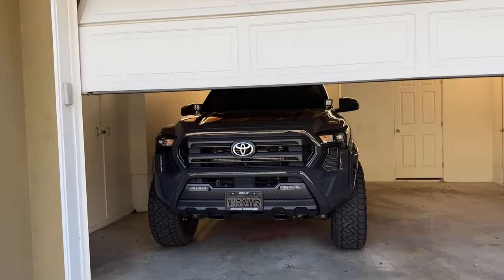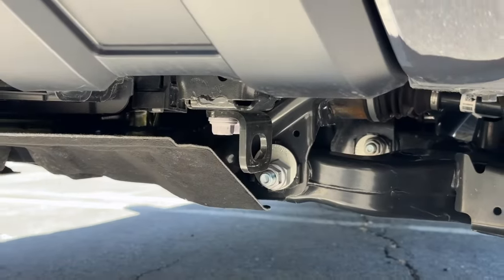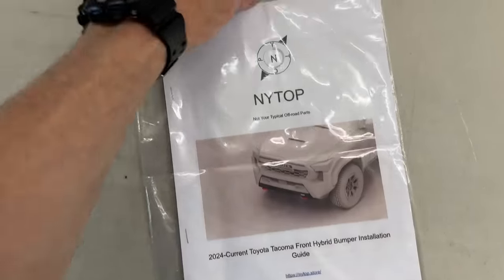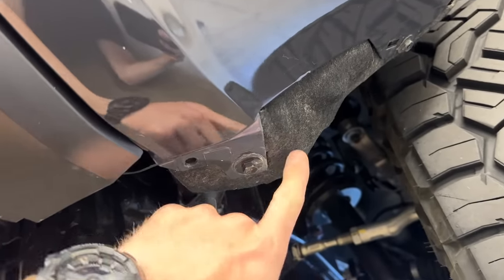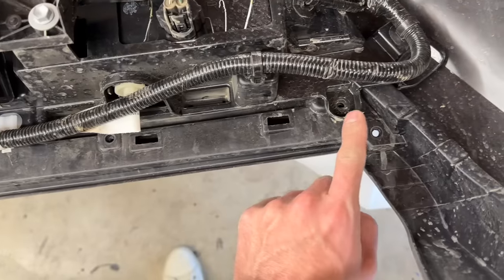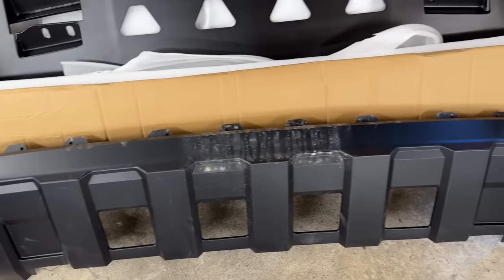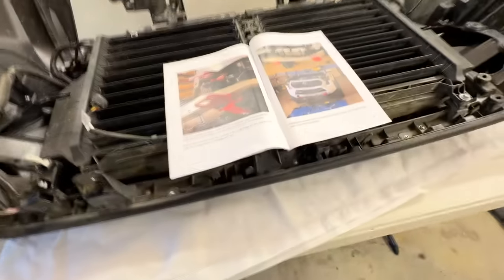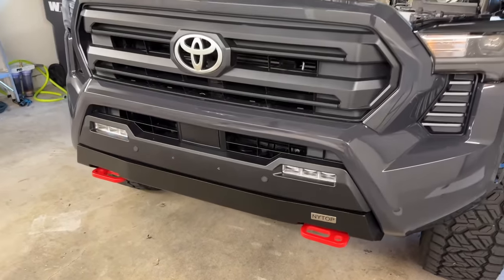Adding Recovery To My 2024 Tacoma!!